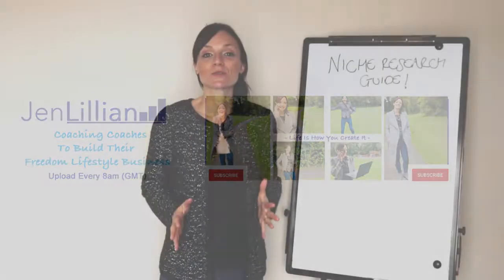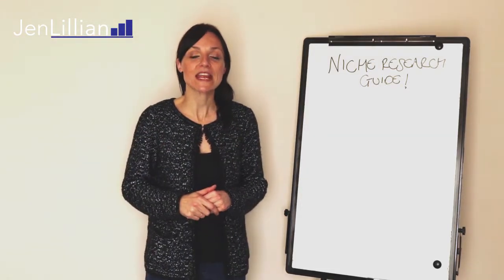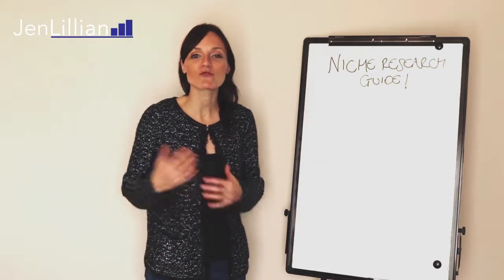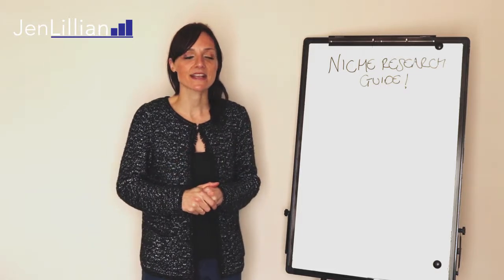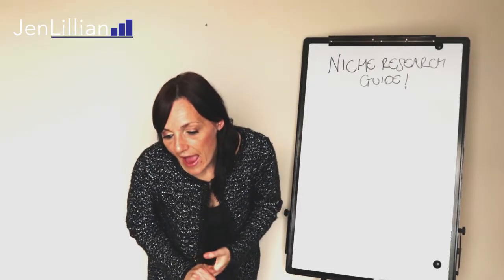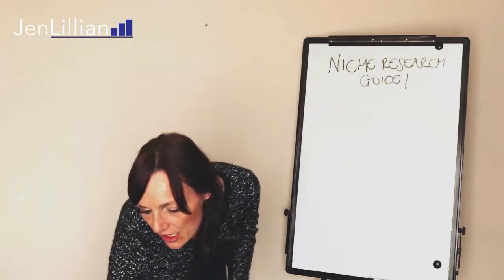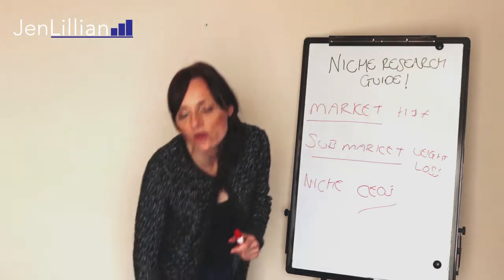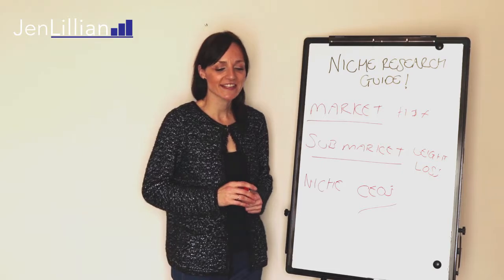Ultimate Niche Research Guide for 2019 | How to nail down your niche 🔥MUST WATCH!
💰 If you'd like to be personally mentored by me throughout the process of building an online coaching business then check out my FREE mini crash course: '5 Steps To Freedom As An Online Coach' by clicking It details everything you need to know to start, build and grow your online empire… See you in there!

★★Jen Lillian ★★
Leeds, UK
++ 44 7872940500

💻Online Business Coach
🔥Serial Entrepreneur
🌎Adventurer
👩‍👦Mum
🚲Spin Instructor
🐈Cat Lover

► FREE MP3 MEDITATION DOWNLOAD ◄
To help you relax, relieve stress and sleep better when business gets tough!

► FREE TWO WEEK TRIAL WITH CLICK FUNNELS ◄
To help you set up all your landing pages, create your online membership portal and ultimately, your online coaching empire!

► FREE 30 DAY TRIAL WITH CONSTANT CONTACT ◄
To help you with all your email marketing needs, this is by far the best (and I’ve tried all of them!)

► FREE BUSINESS TRANSFORMATION CALL WITH ME ◄
If you'd like me to personally mentor you throughout the process of building your online coaching business, then book a Business Transformation Call with me:

► PERSONAL MENTORING FROM ONE OF MY AWESOME MENTORS ◄
If you'd like to be personally mentored throughout the process of building an online business and selling digital products, try out The Inner Circle for just $1 by clicking here:

 - Life Is How You Create It! -
                  - Start Creating! -

Hayden Bowles, Tanner Planes, and Arie Scherson are the beast of ecom. Jordan Welch, Braden Wuerch, Juan Valdez, Tristan Broughton along with James Still are the realistic entrepreneur. So is Youse Trey Cockrum, Malik Mufasa - the real zaki! Hear of Sebastian Ghiorghiu? Kevin David? They are the flying start online, like James Beattie, Markus Evers and Franklin Hatchett